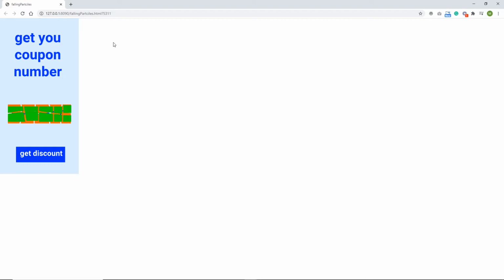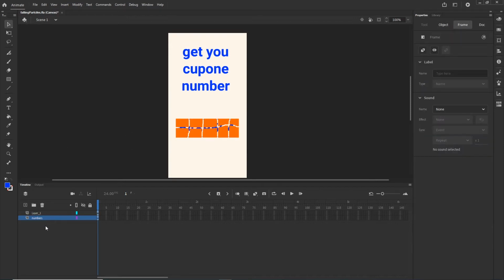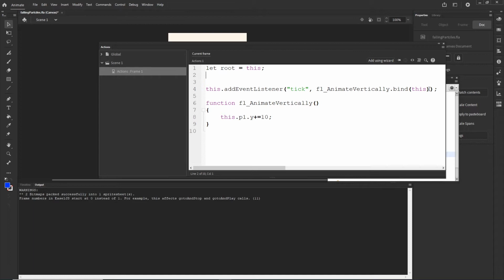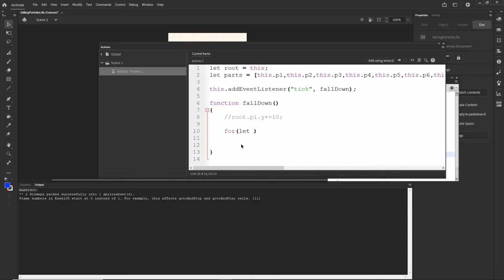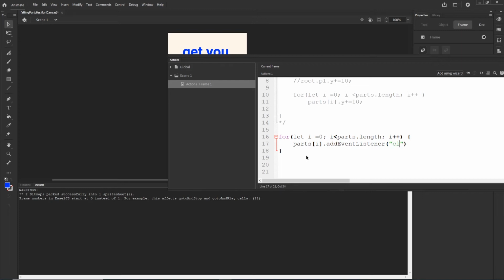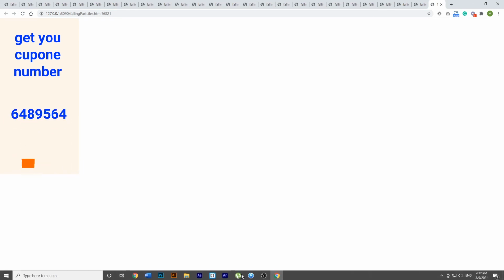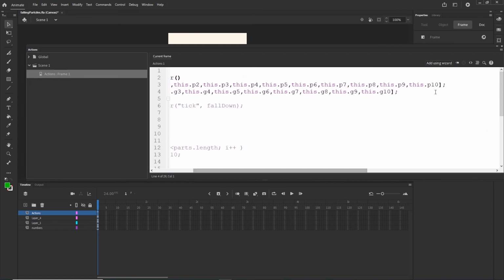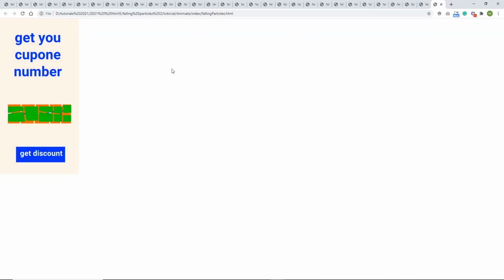Adobe Animate CC 2021 - interactive HTML5 banner tutorial - JavaScript in HTML5 canvas (banner 1)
hello : )

In this tutorial, we are going to create a simple interactive banner in Adobe Animate CC 2021.
We will be using JavaScript in the HTML5 document.